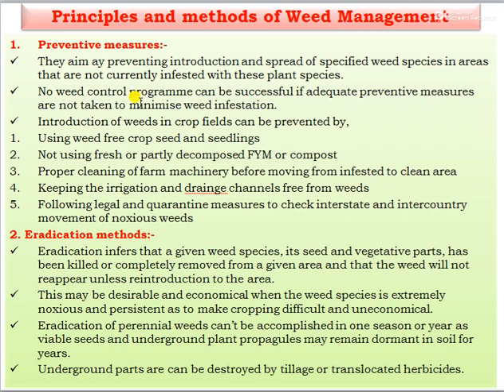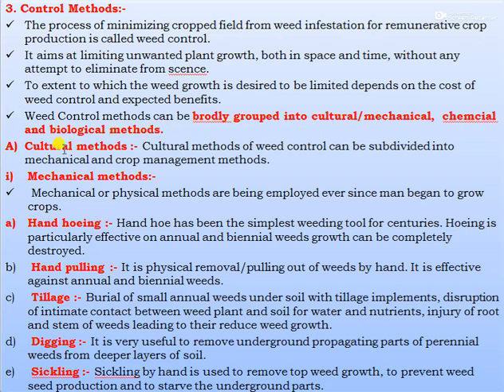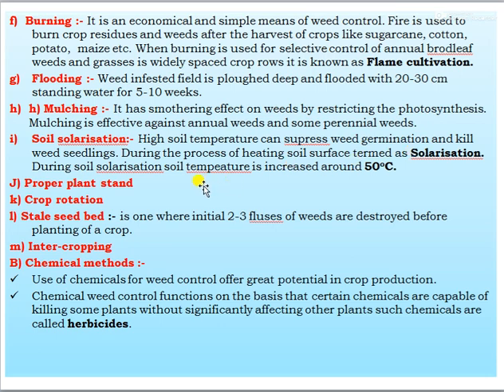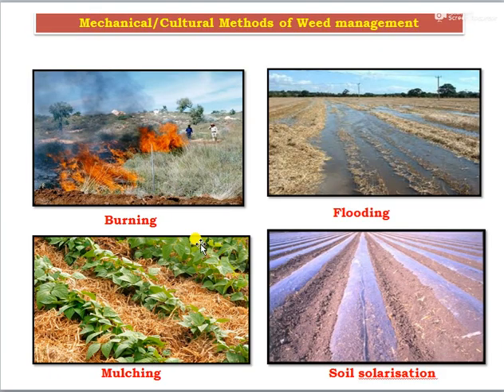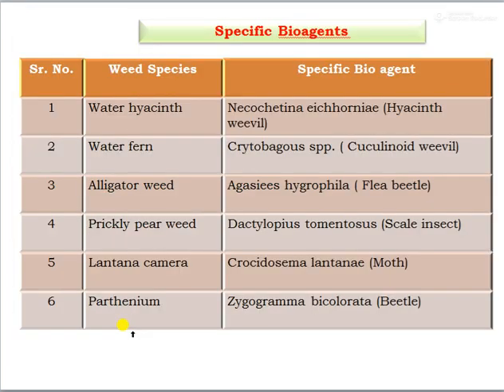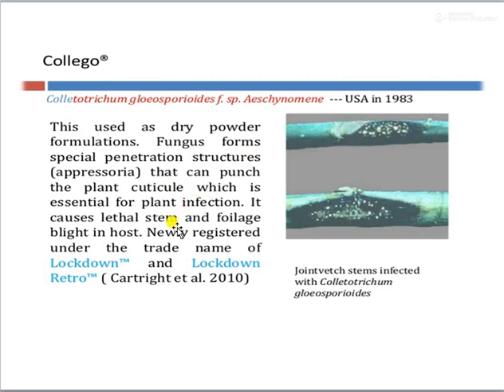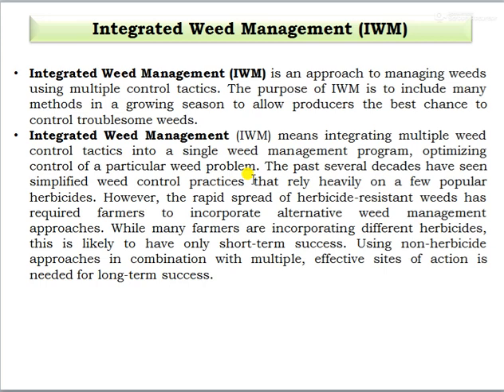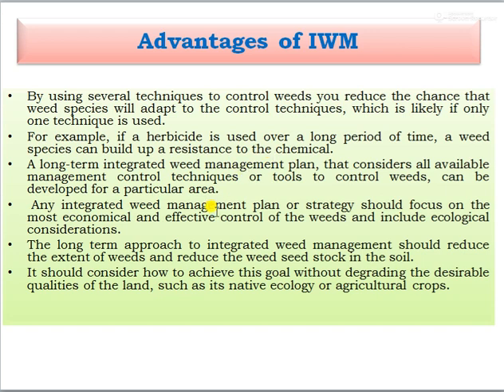Principles & Methods of Weed Management and Integrated Weed Management (IWM)